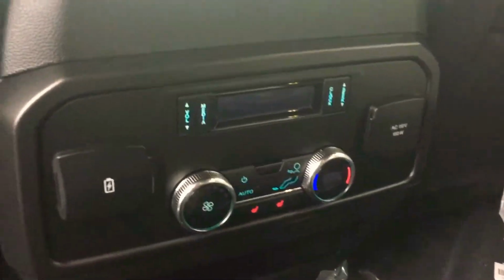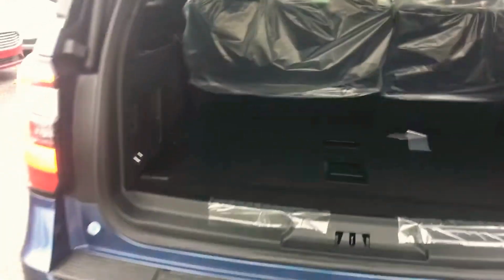2020 Ford Expedition Limited Max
2020 Ford Expedition Limited Max